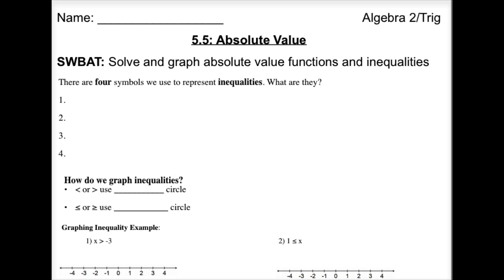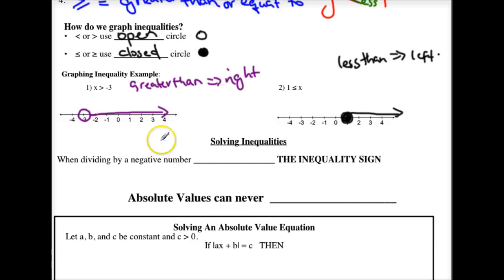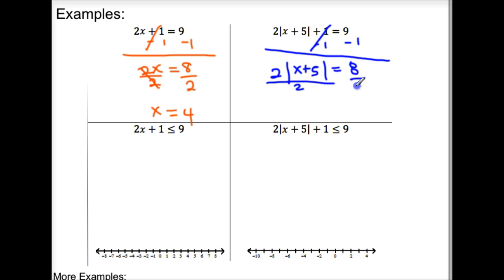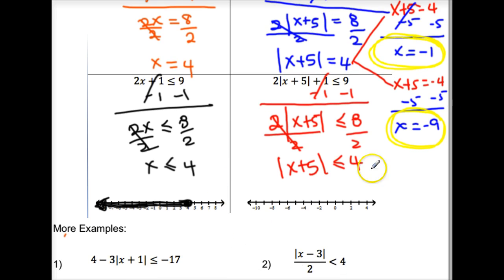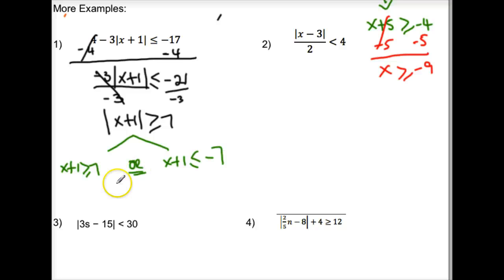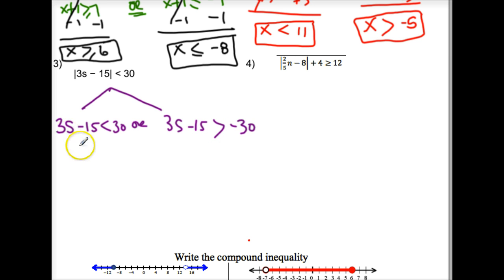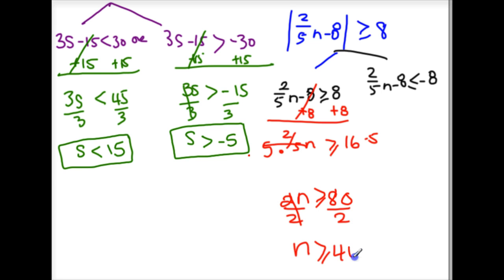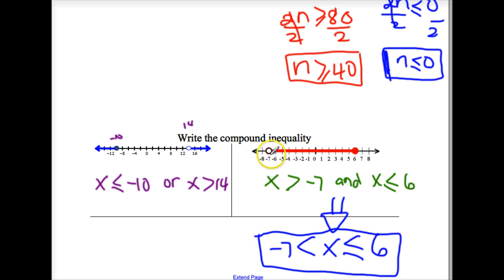5.5: Absolute Value